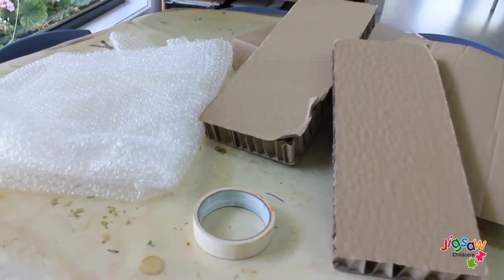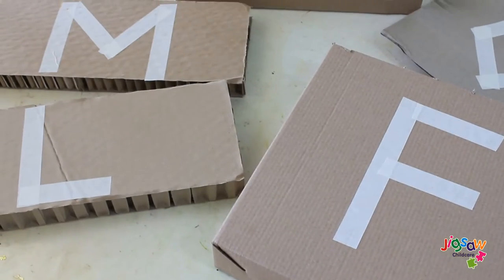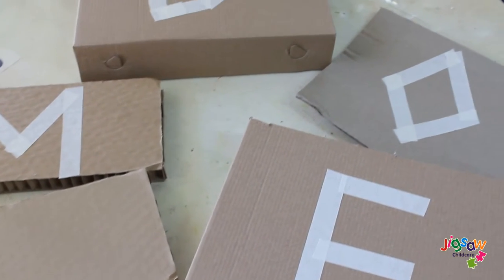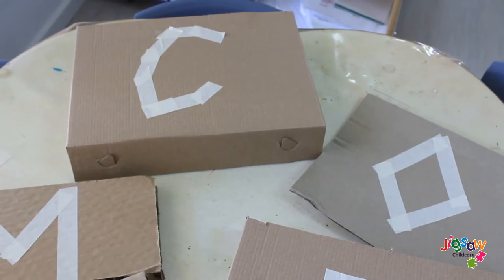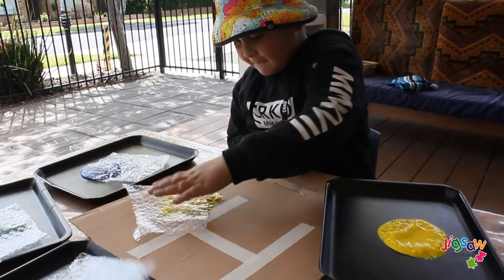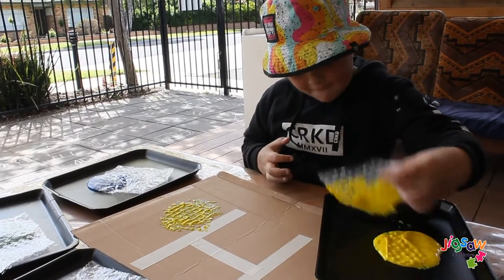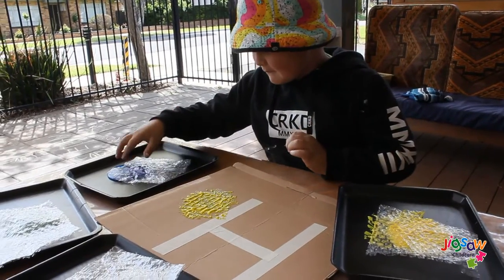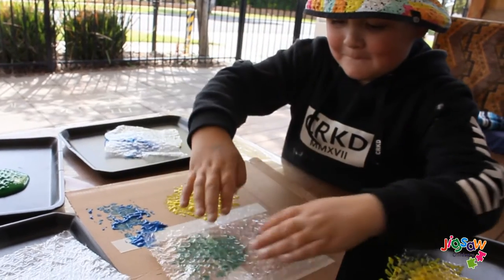Bubble Wrap Painting with Lisa and Irid | Sensory Play | Jigsaw Childcare Online Learning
Lisa and Irid shares a fun messy and sensory play you can ask your child to participate with using Bubble wrap.

Materials needed:
- Your choice of colour paint
- Recycled boxes / cardboard boxes
- Bubble Wrap
- Masking Tape